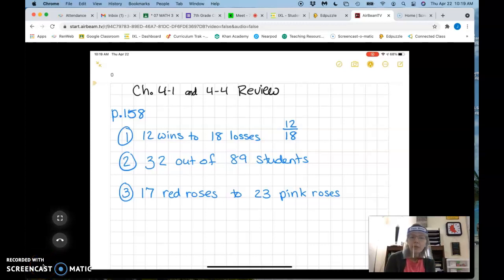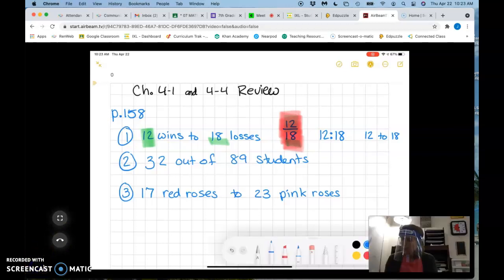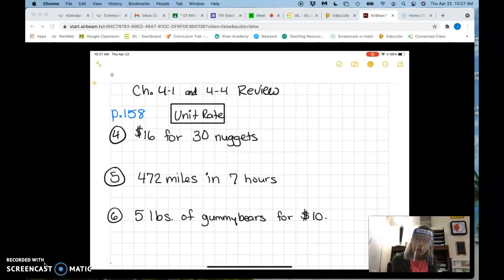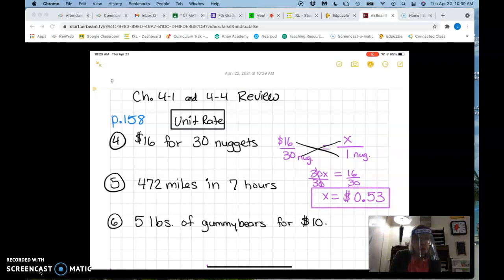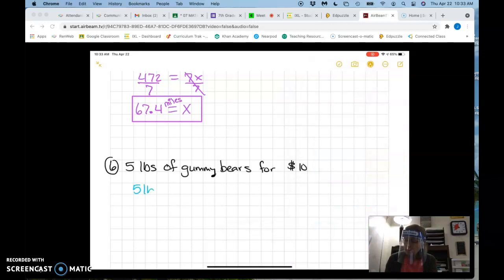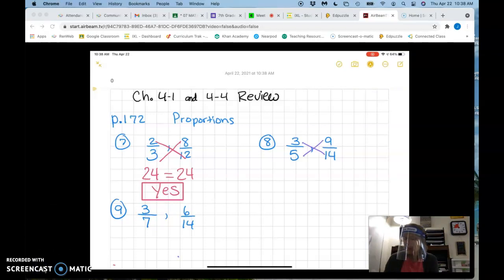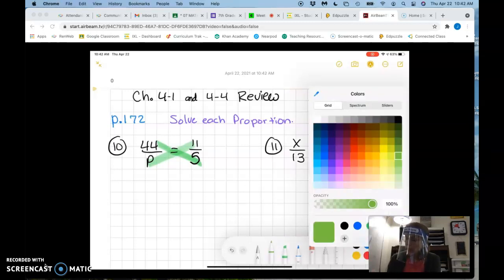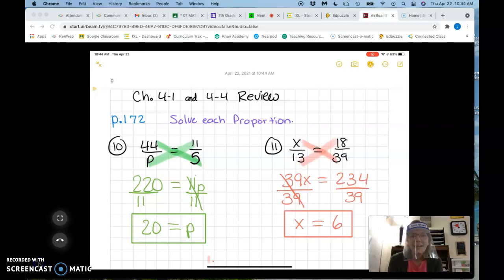Ch. 4-1 & 4-4 REVIEW (7th)